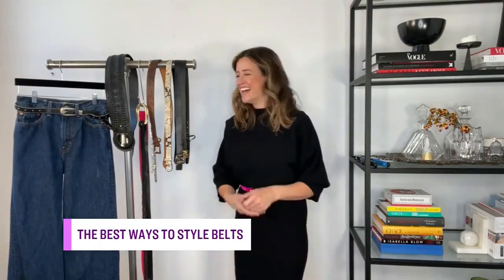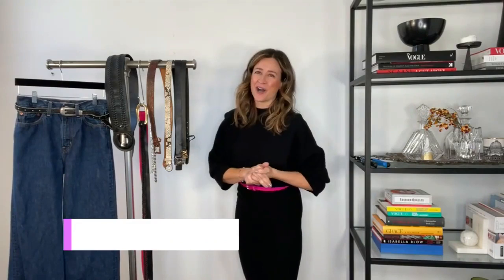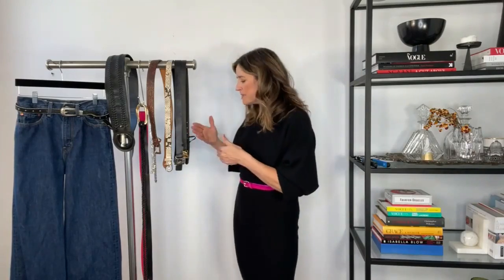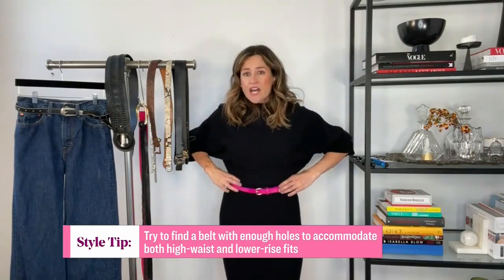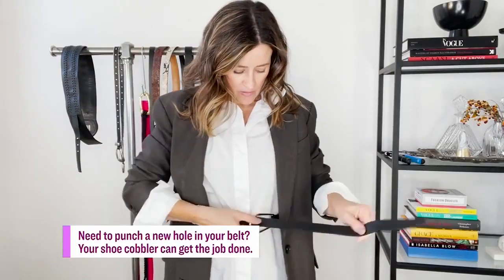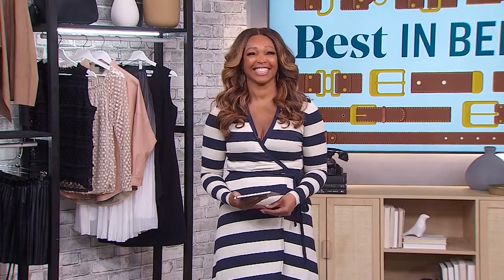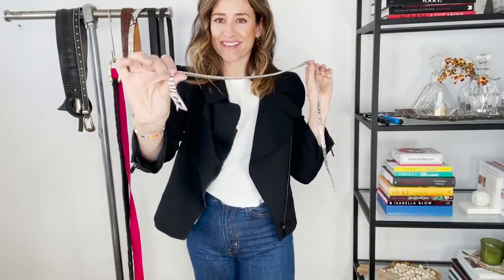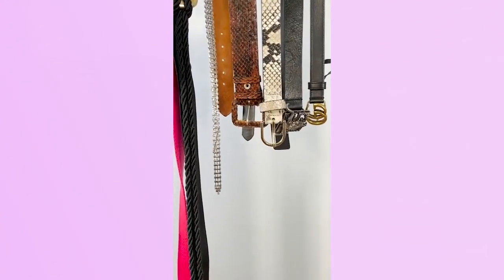The only 5 belt styles you need in your wardrobe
Janice Meredith has creative ways to style a belt with your outfit."I dont want to look like a mob wife, I need some help on how to style them."